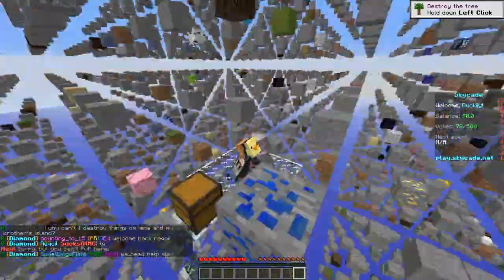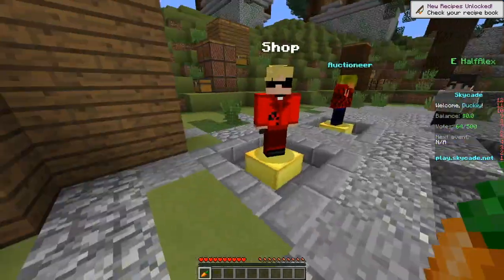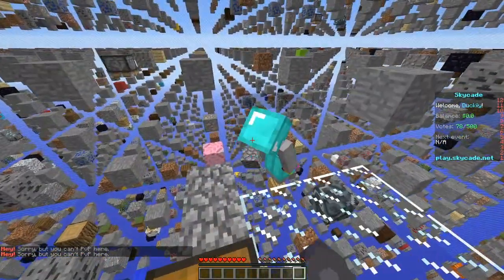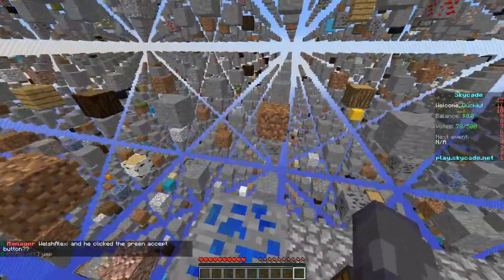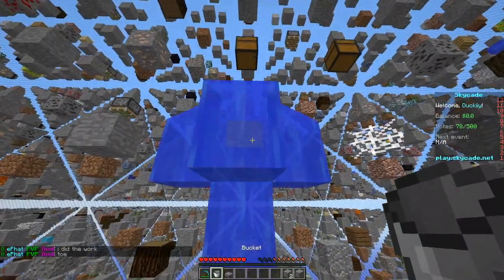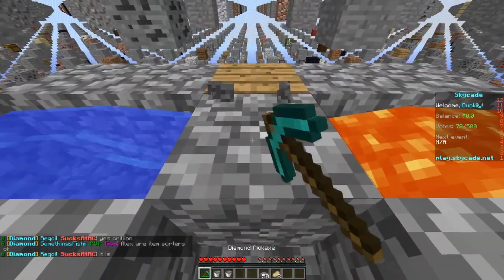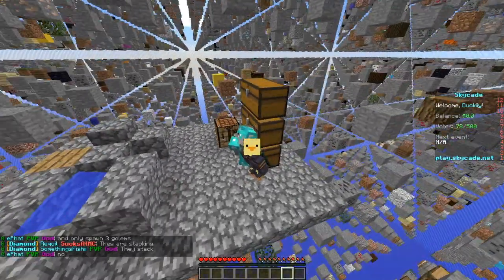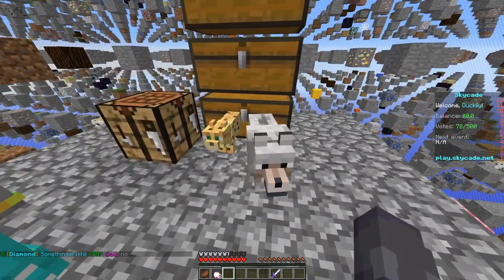Skygrid with Elephxnt! - Skygrid EP1